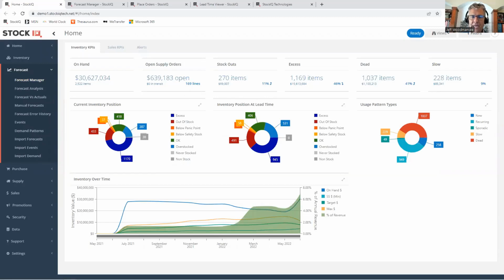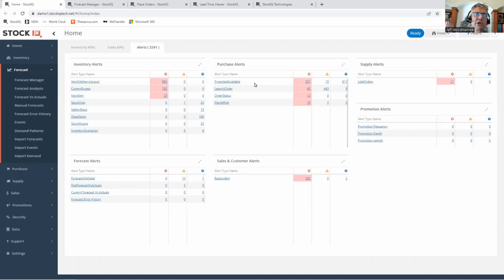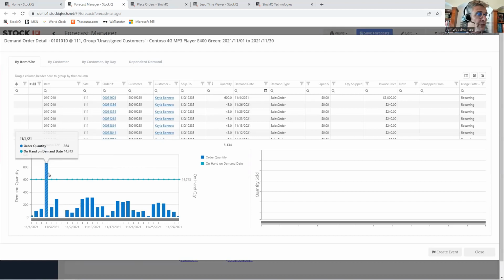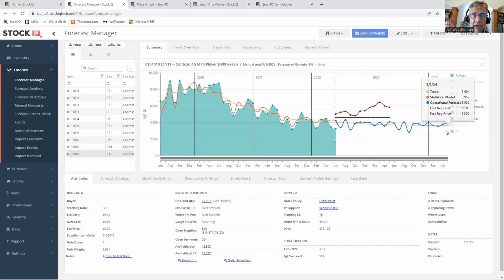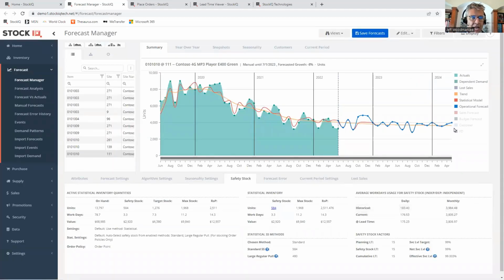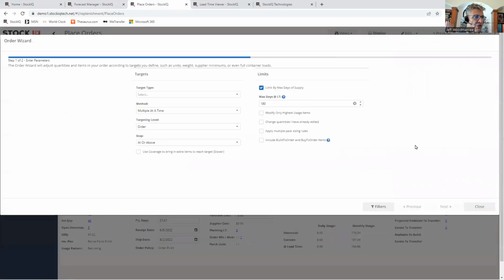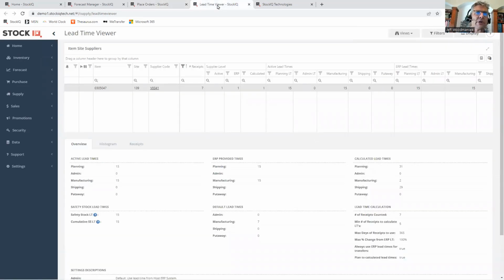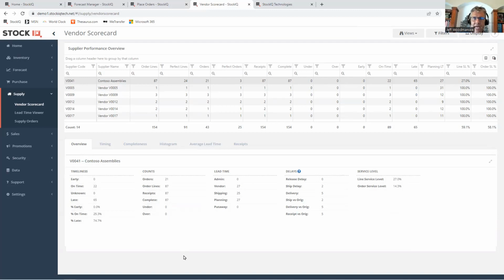Empower your Manufacturing and Warehouse Operations with Business Central and StockIQ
Did you know that by automating, StockIQ can make Dynamics 365 Business Central even more powerful?
Inventory Classification:
-  BC has limited options and requires the user to manually update the classification.
-  IQ automates and provides a 3-dimensional matrix for Inventory Stratification

Demand Forecasting:
-  BC requires users to manually upload sales or production forecasts.
-  IQ automated statistical forecasting by product category and customer

Inventory Optimization:
-  BC requires the user to manually calculate and enter the Safety Stock, Reorder Levels, and Order Cycle planning parameters.
-  IQ automatically calculates the Safety Stock, Reorder Levels and Order Cycle utilizing the Inventory Classifications and Customer Service Objectives set by the business.

Inventory Replenishment:
-  BC requires the user to manually calculate and enter the planning parameters that are used by the reorder policies.
-  IQ automatically selects the reordering policies based on the Inventory Classification and will automatically calculate the optimal inventory parameter for each, and every SKU based on your business Service Level Goals.  Order suggestions are provided daily and can be optimized using the order wizard.

Supplier Performance Management:
-  BC requires the user to manually enter a Lead Time for the supplier.
-  IQ will automatically calculate the lead time based on the supplier’s performance.